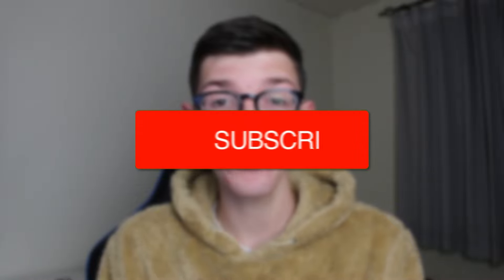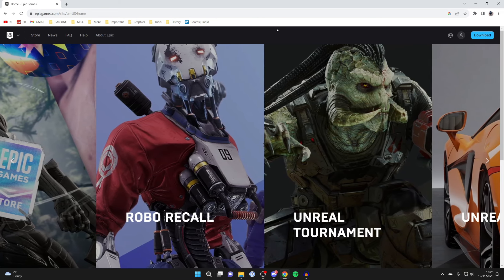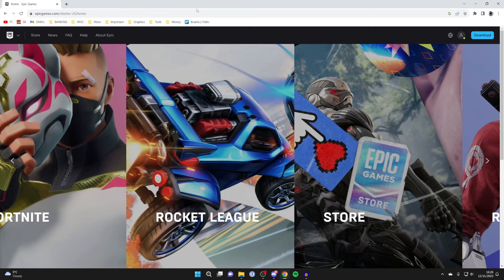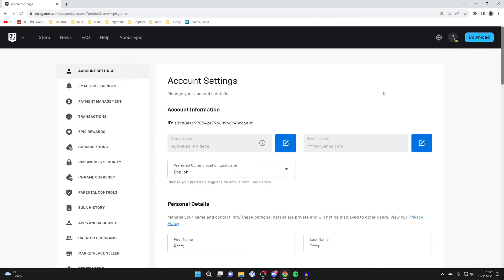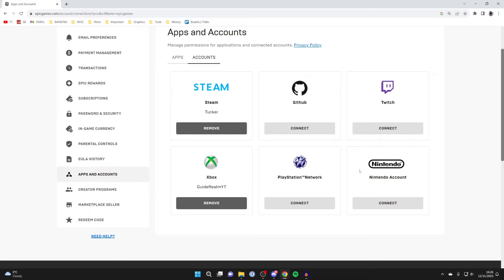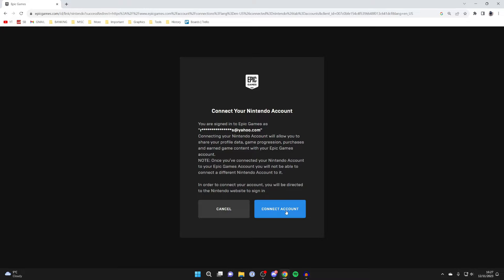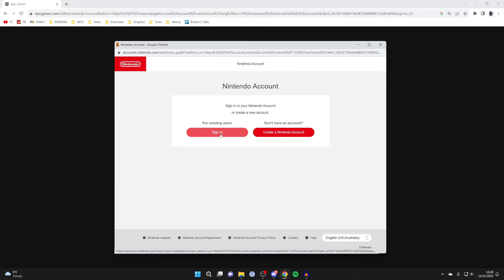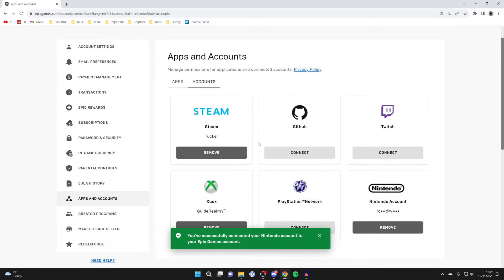How To Connect Nintendo Account To Epic Games - Full Guide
Learn how to link and connect nintendo account to epic games in this video.

GuideRealm